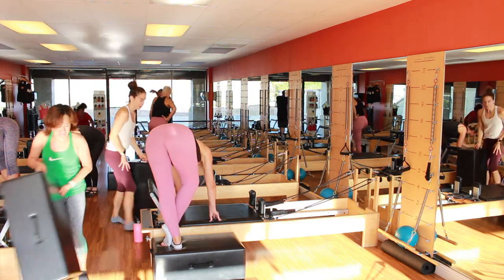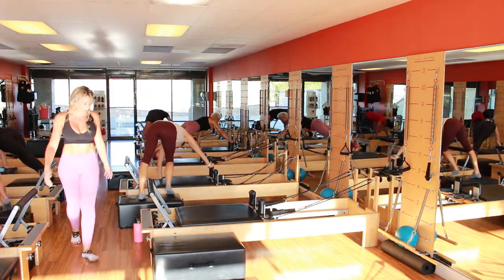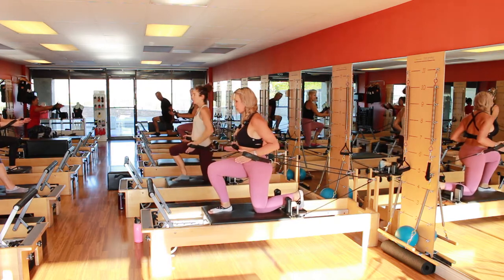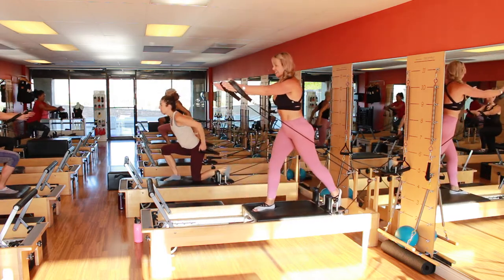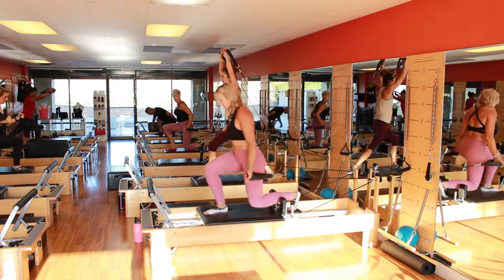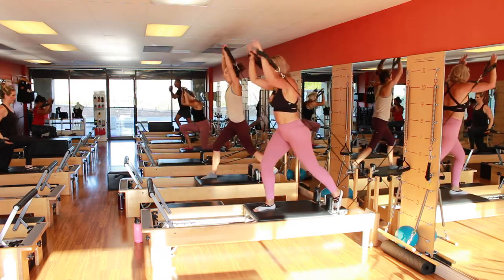Our Very 1st ADVANCED Pilates Reformer Class in Carlsbad! Video 2 Raw Footage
We have just uploaded the entire video to at our youtube channel!
This was soooooo fun! Clients CRUSHED IT! More to come!

If you are interested in more content:

👍 LIKE and help us grow this channel
🔔 CLICK ON THE BELL so you won't miss any video we upload
💬 COMMENT on this video we love to hear from you
🥰 SHARE - Sharing is caring!